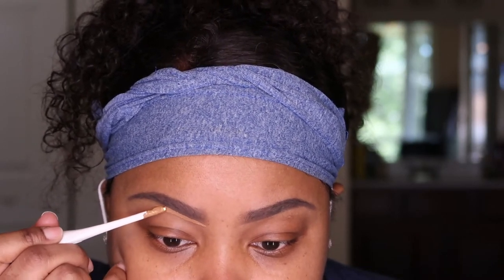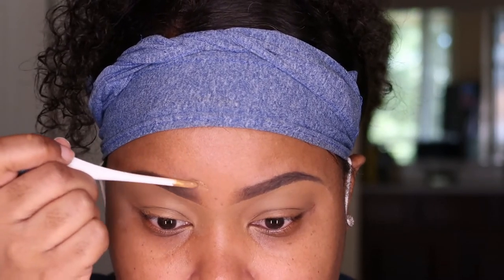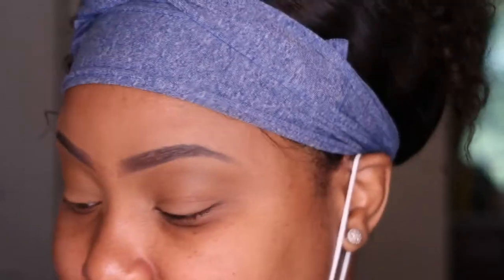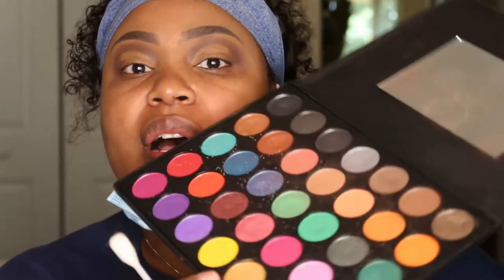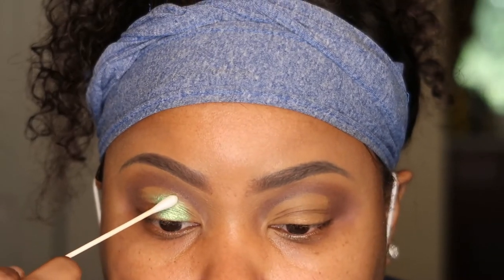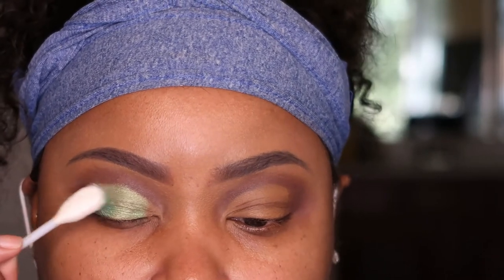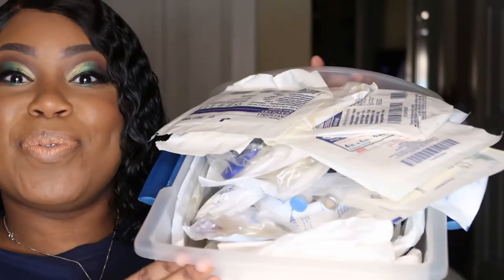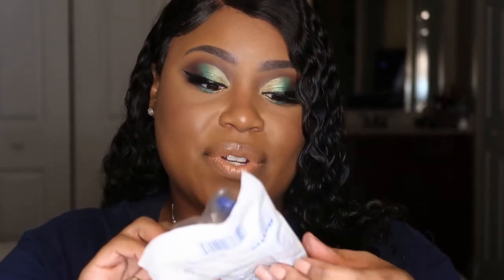YouTube's FIRST Makeup Application w/Medical Supplies!!!| THIS RN DID IT 1ST *MAKEUPCHALLENGE*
WHAT A WAY TO END NURSE'S WEEK!!!

I am the first to apply makeup with medical supplies . I wanted to do something special for Nurse's Week. I used (STERILE and NEW) items that was in my nursing school box like: ABD Pad, Gauze, Swab Sticks, and Urinary Catheter Kit Tong. It was a CHALLENGE and I absolutely enjoyed every bit of it.

Nurse's should be appreciated 365 days a week. I love being a RN but it has its challenges. We need more nurses at bedside and a way to keep them there. I want to gift deserving nurses, but I cant do it alone.
So, please donated whatever you can, believe you me...They will appreciate it. On this channel you will get to see who your donation blesses.

Music
Artist:JPB
AEI (on behalf of NCS); ASCAP, BMI - Broadcast Music Inc., LatinAutor, Featherstone Music (publishing), and 12 Music Rights Societies

ArtistJonny Koch, Annie Sollange
Licensed to YouTube by (on behalf of NCS); Featherstone Music (publishing), and 5 Music Rights Societies

Heroes Tonight (feat. Johnning)
Artist: Janji